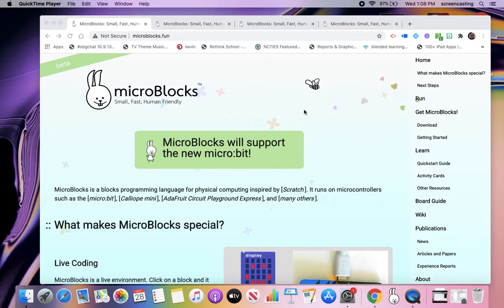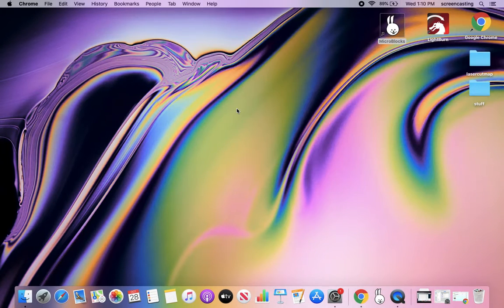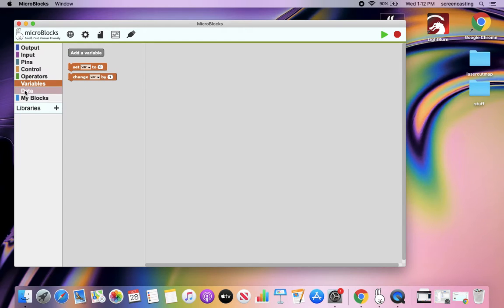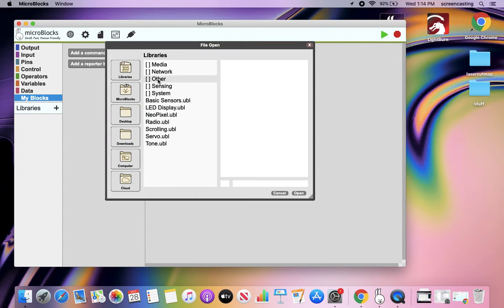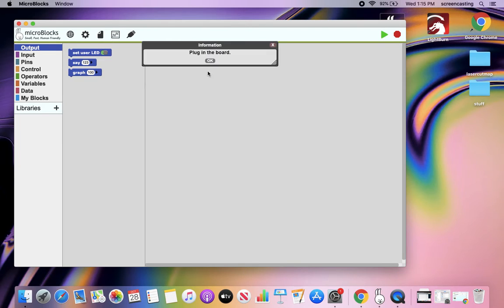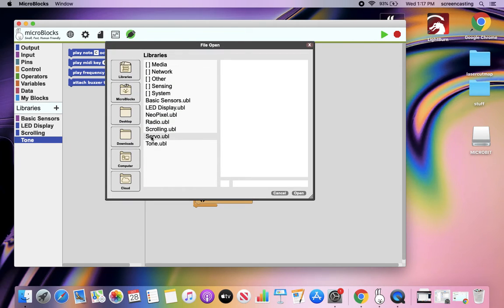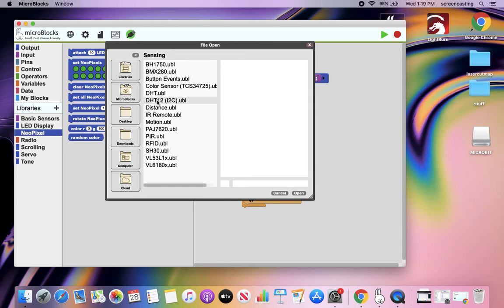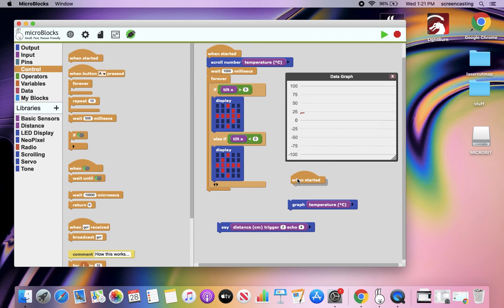microblocksINTRO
introduction to microblocks block coding for the micro:bit (and others)